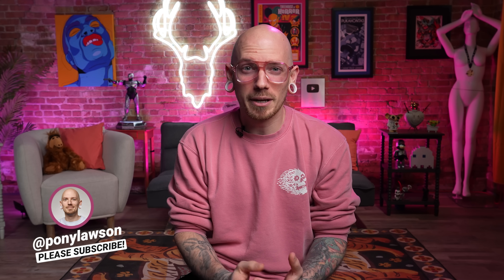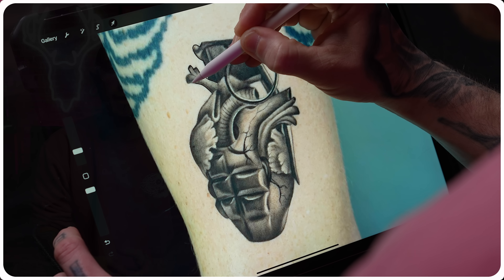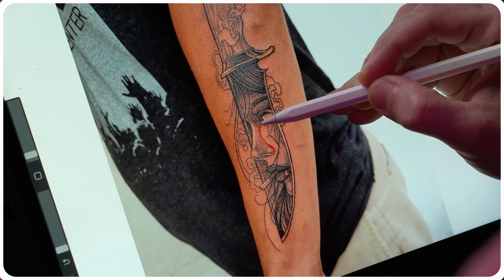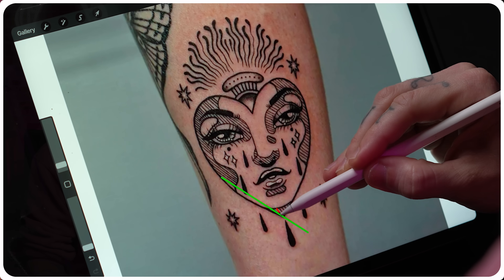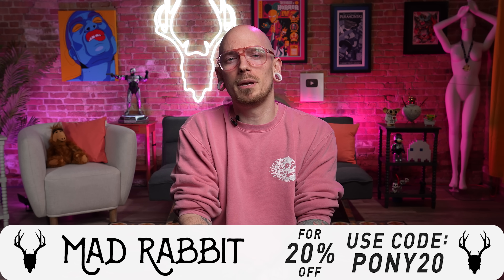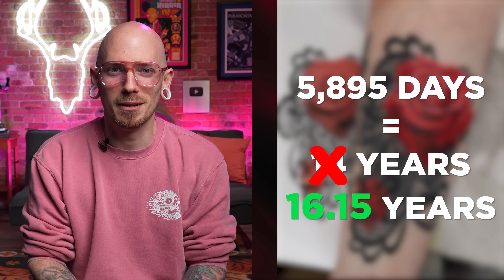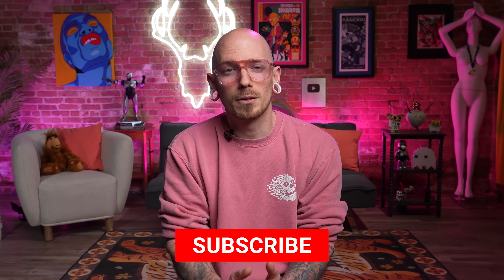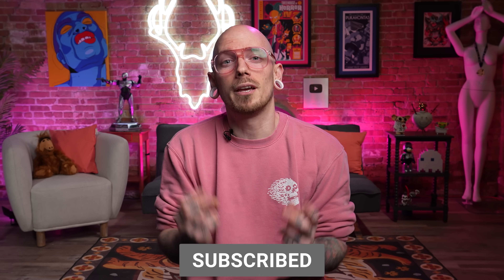ARTIST SUBMISSIONS | Tattoo Critiques | Pony Lawson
Professional tattoo artist Pony Lawson reacts to tattoos sent in by viewers.

For a chance to be featured in an upcoming episode, submit your hi-res photos to - be sure to include your name and whether you are the artist or the collector in the subject line!
In this video:

1. Dan V  @valentine_tattoos
2. Osni  NO IG
3. Alexis Holder NO IG
4. Petar Manolov  NO IG
5. Nate Leslie @nateleslietattoo

Featured Artist of the week:
Nate Leslie @nateleslietattoo